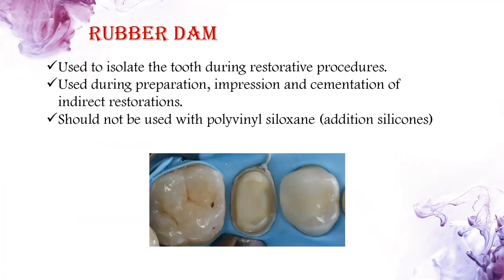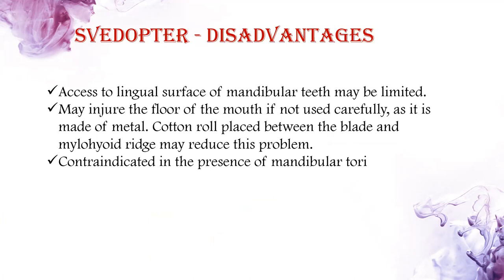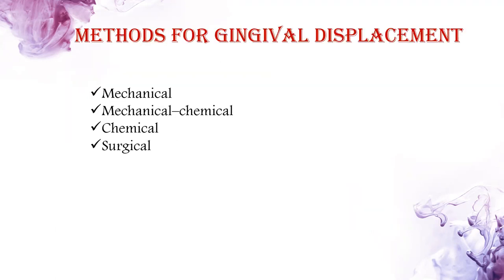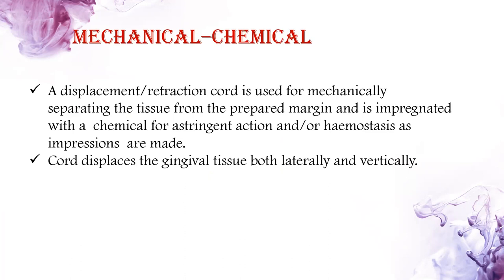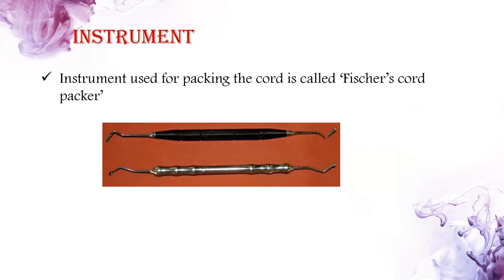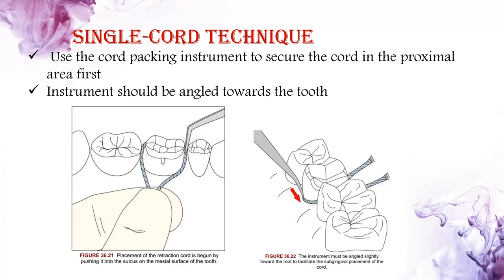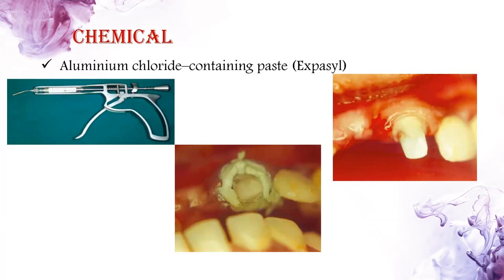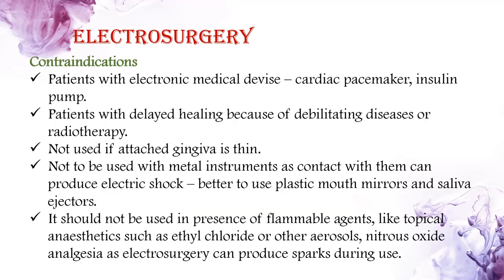Fluid Control & Soft Tissue Management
Dr  Pratheeksha V Nair